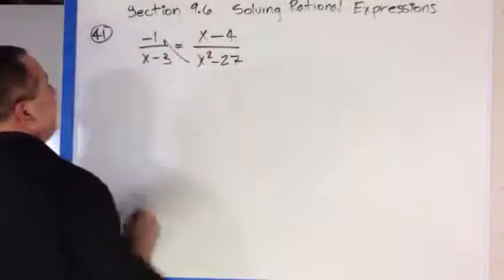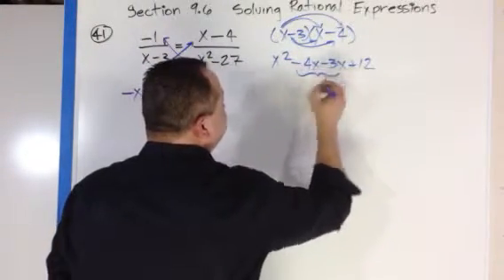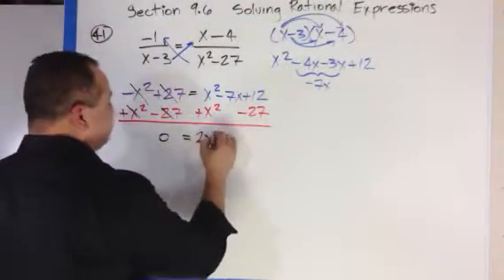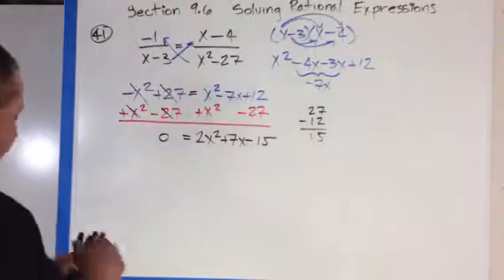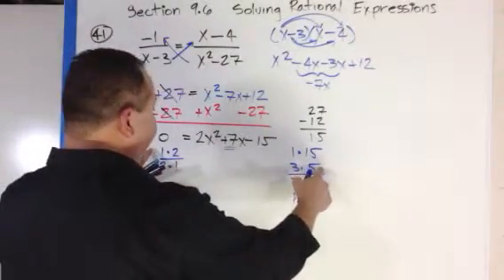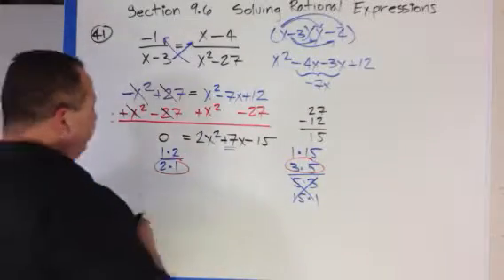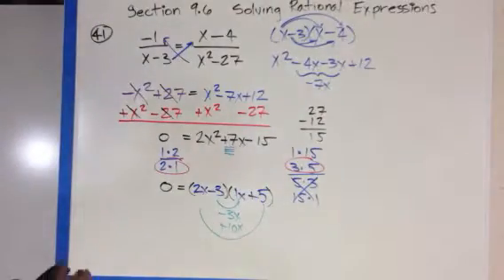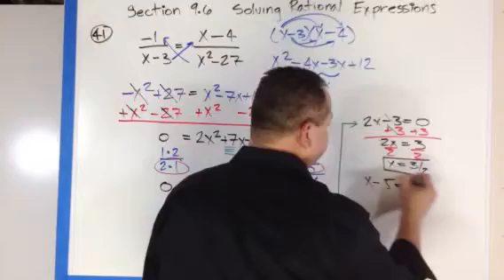Alg 2 Section 9.6 #41 Solving Rational Expressions